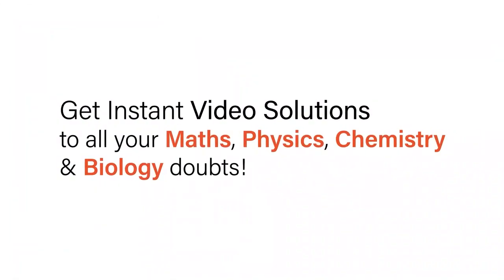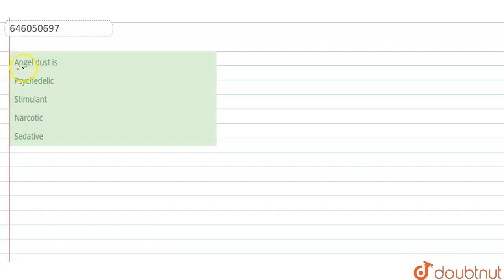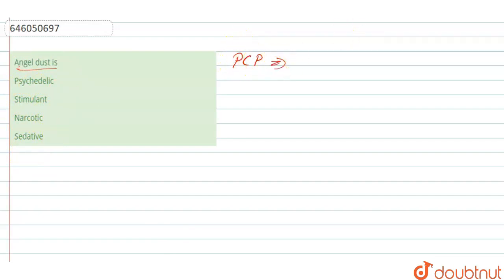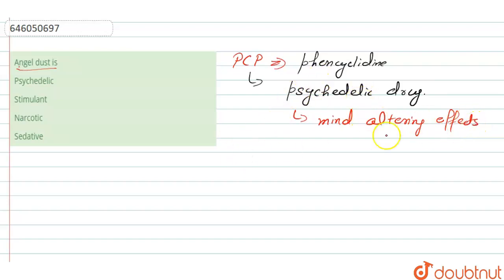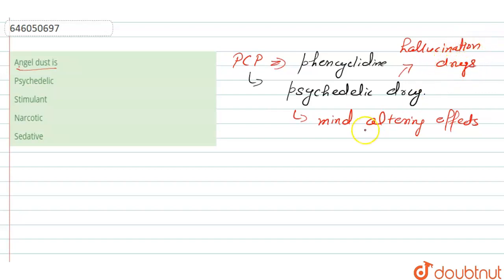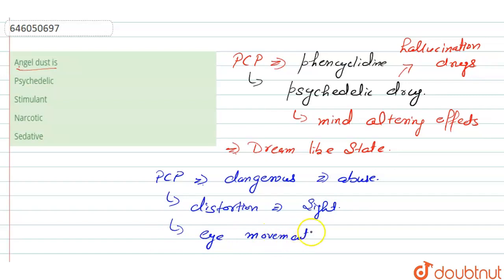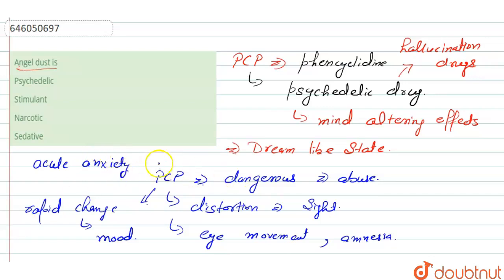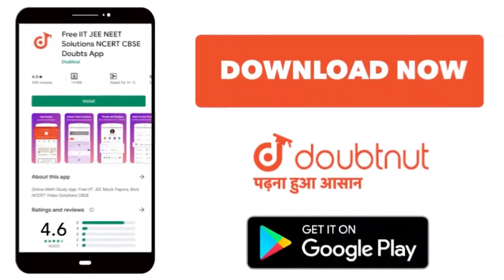Angel dust is | 12 | ADOLESCENCE AND DRUG/ALCOHOL / TOBACCO ABUSE | BIOLOGY | DINESH PUBLICATIO...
Angel dust is
Class: 12
Subject: BIOLOGY
Chapter: ADOLESCENCE AND DRUG/ALCOHOL / TOBACCO ABUSE
Board:NEET

👉 Have Any Query? Ask Us.